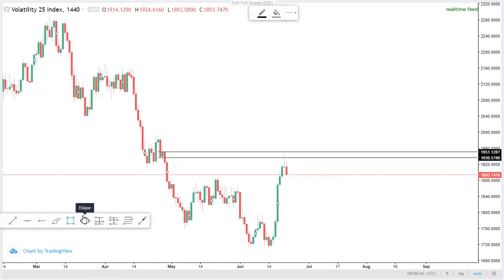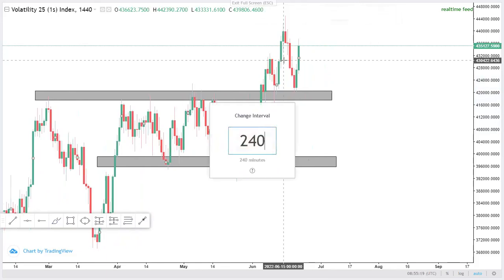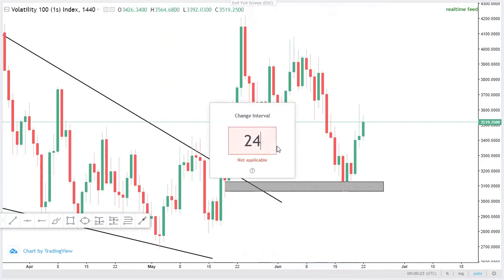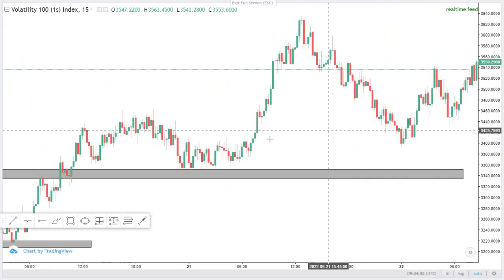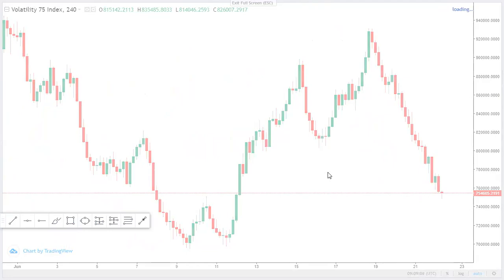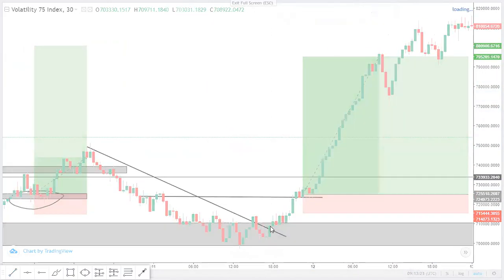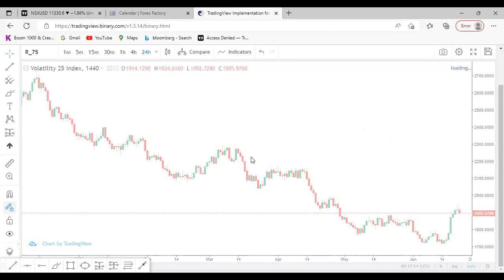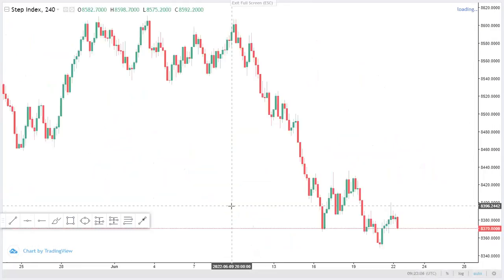Synthetic Market Technical Insights Episode 1(BOOM AND CRASH, VIX 100, VIX 75, VIX 100 1s)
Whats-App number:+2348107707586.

1. Strategy setups
2. strategy rules/ how the strategy works